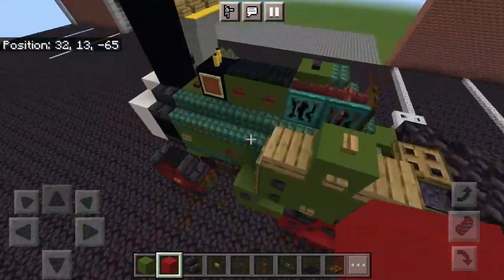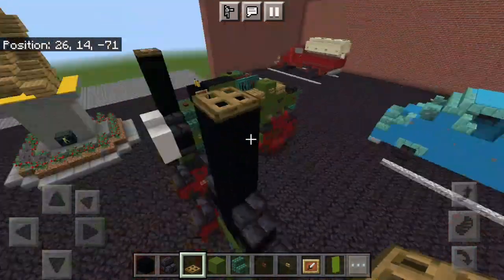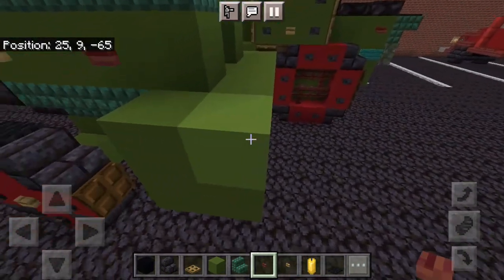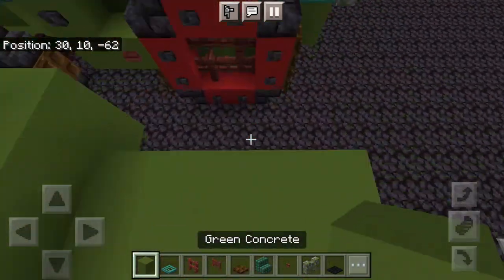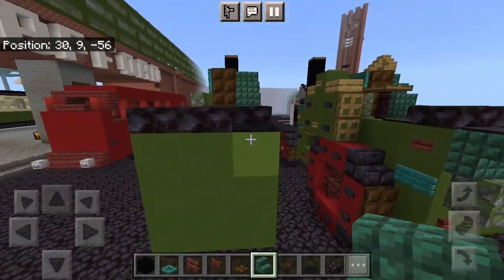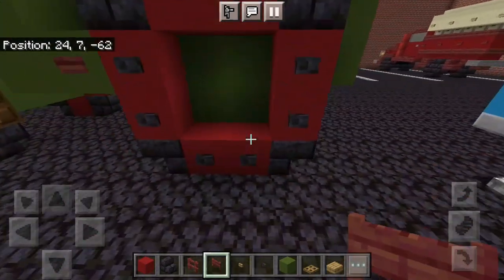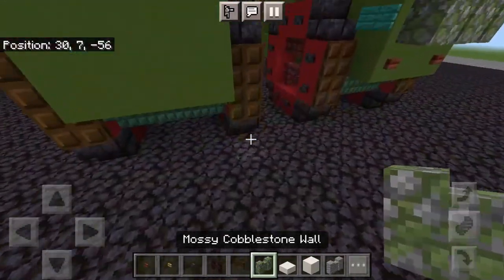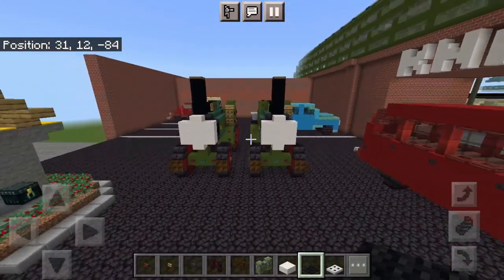Trevor Minecraft Thomas & Friends Tutorial | ThatOneClayTruck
This is how to build Trevor The Traction Engine from Thomas & Friends